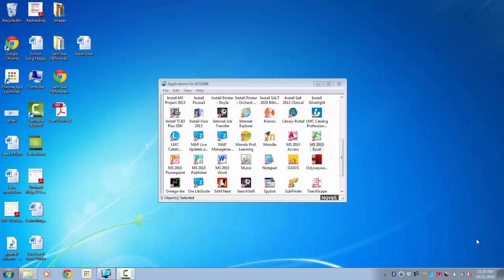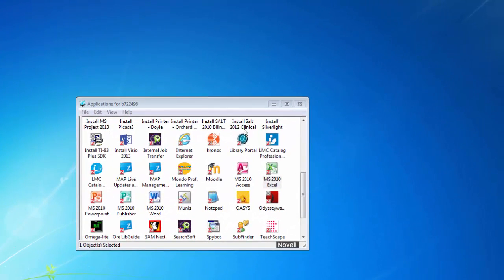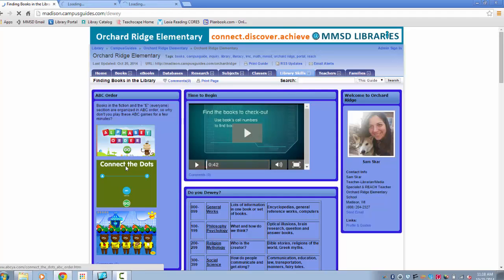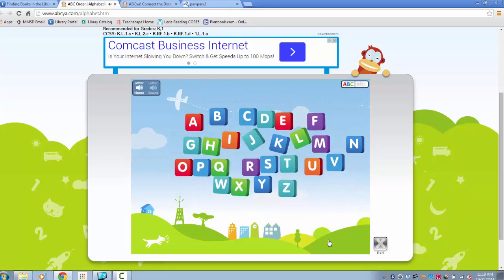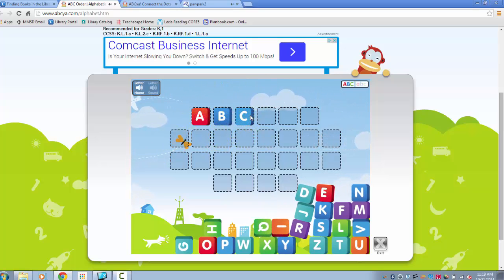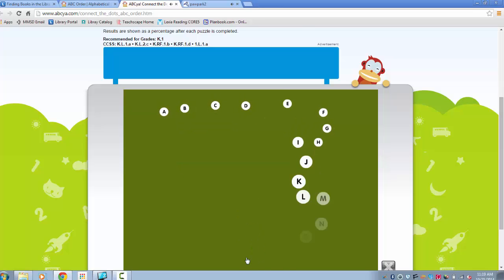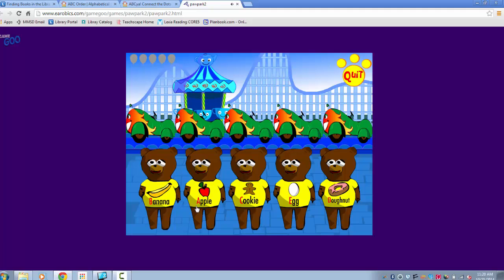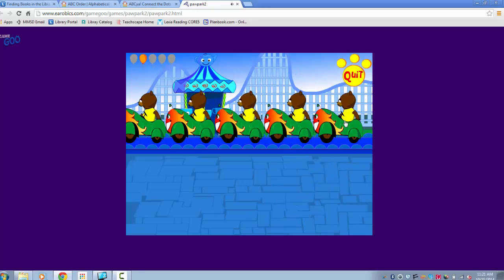ABC in the LMC